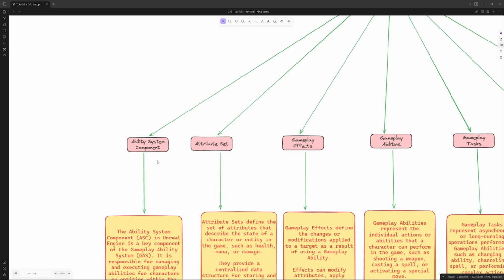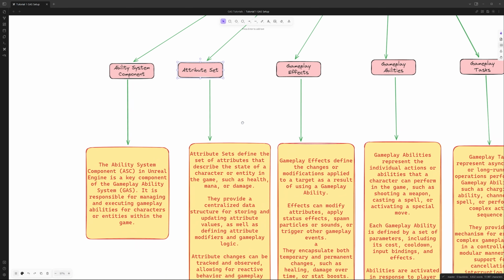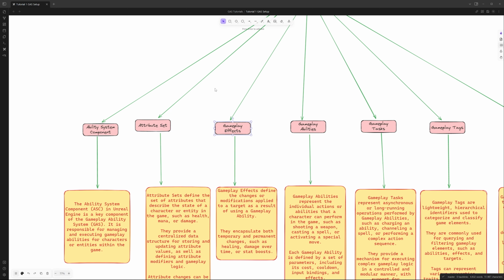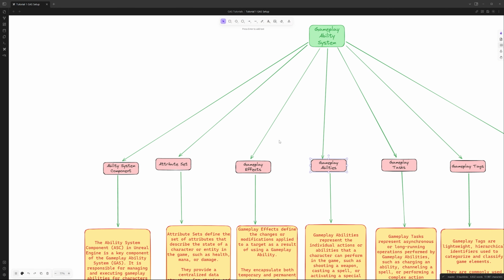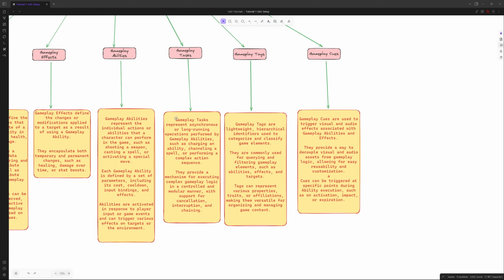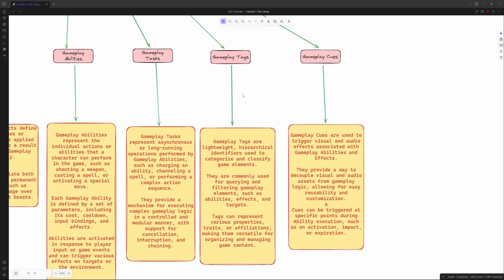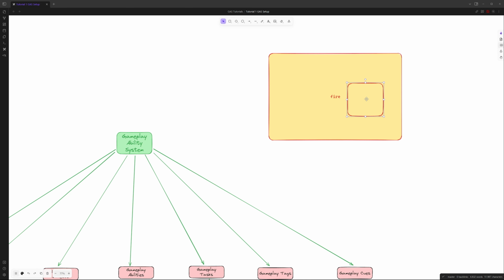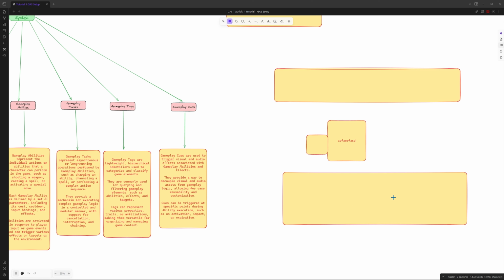Brief Intro of Unreal Engine Gameplay Ability System | GAS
A Brief Introduction to Unreal Engine Gameplay Ability System. We discussed about:-
Gameplay Tags
Gameplay Abilities
Gameplay Effects
Gameplay Cues
Attribute Sets
Ability Tasks
Ability System Component